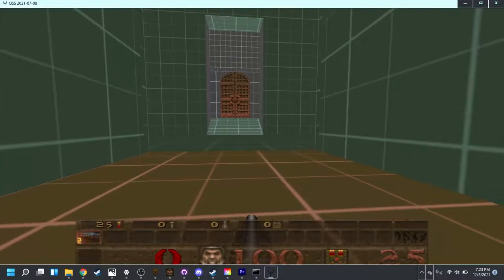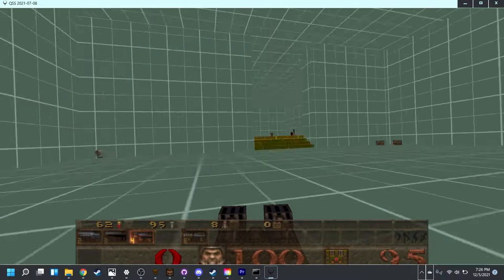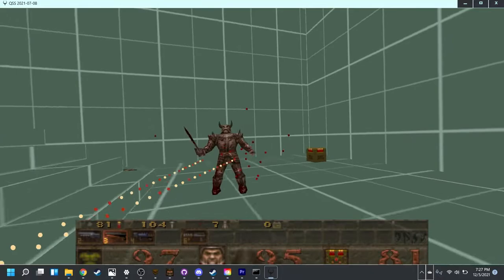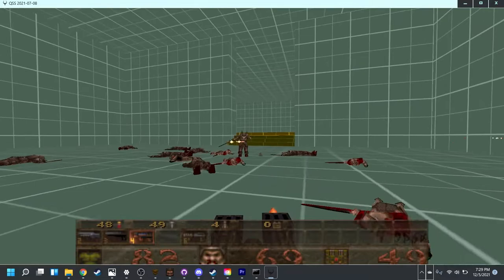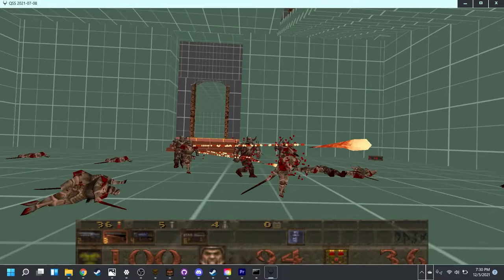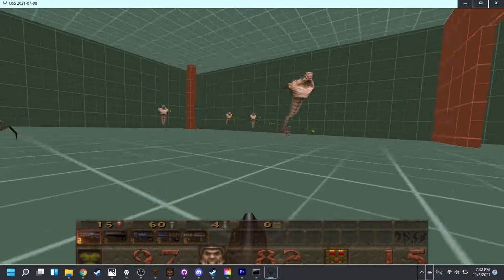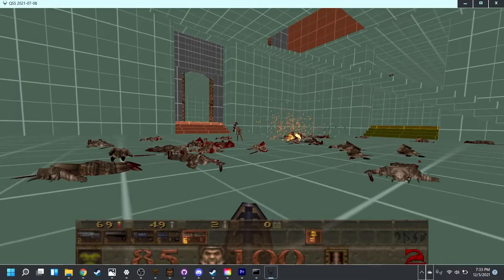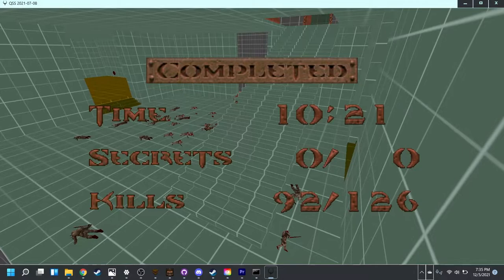Greybox Showcase: WIP Singleplayer Castle Quake Level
This is the Greybox for a singleplayer level I'm working on. There are no textures at the time I made this video, as it was not in that stage of production. I apologize for my voice in this. I have been very sick these past couple weeks and still had a bad cough at the time at made this.